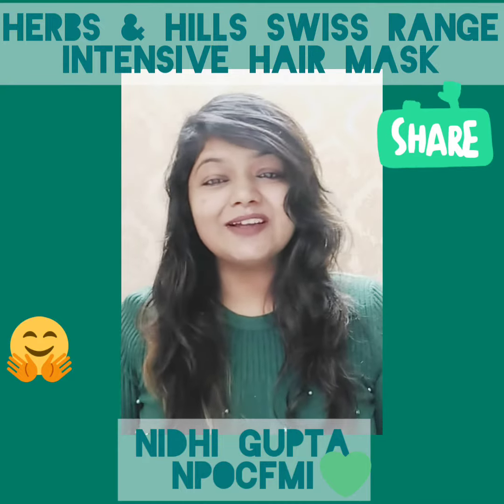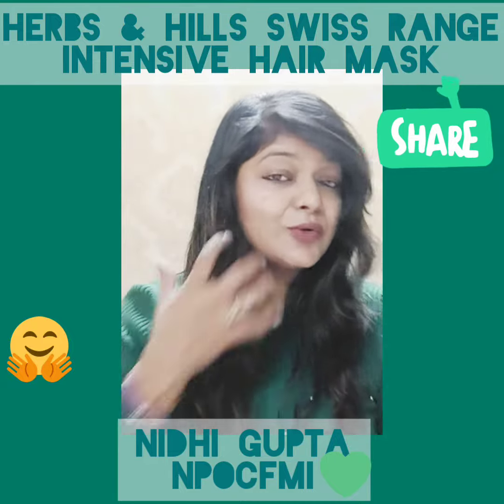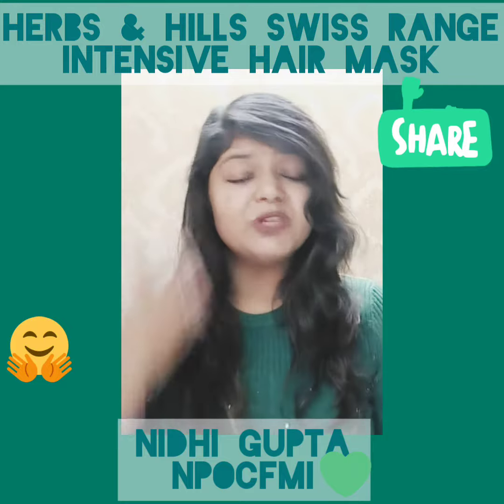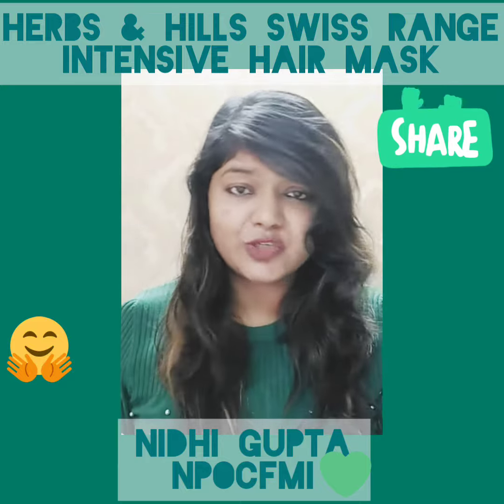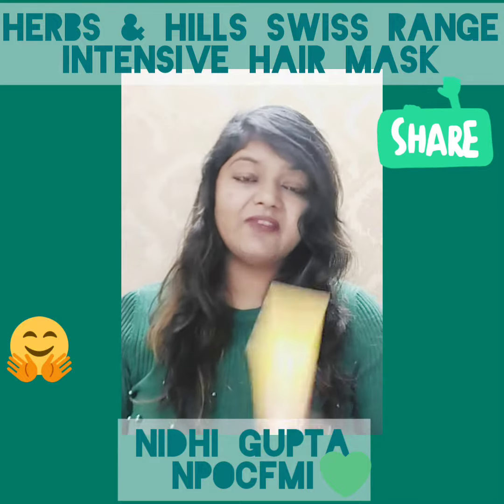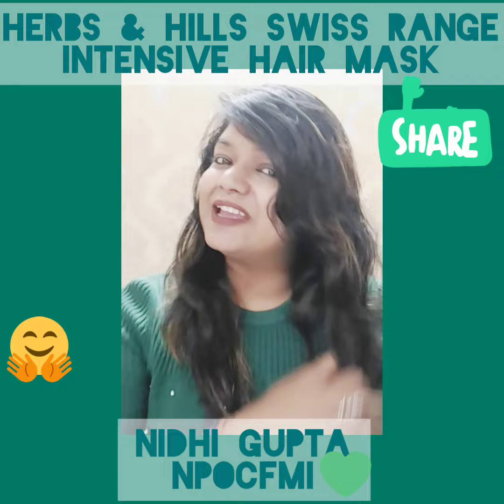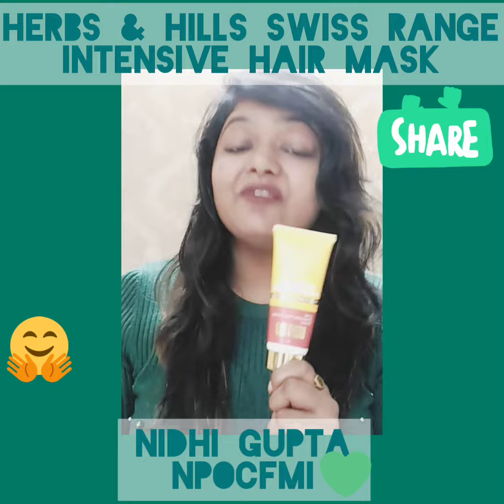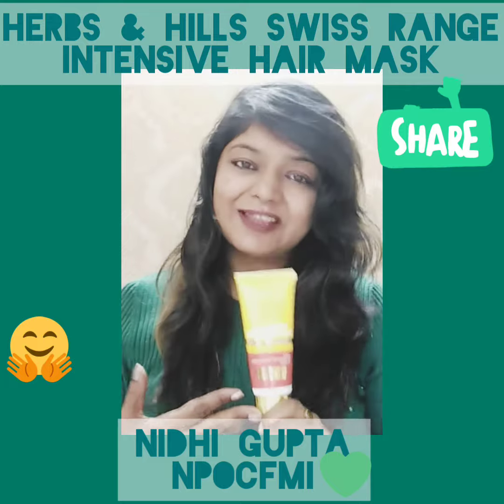HERBS & HILLS SWISS RANGE INTENSIVE HAIR MASK❤️